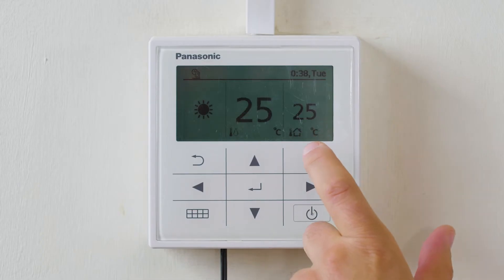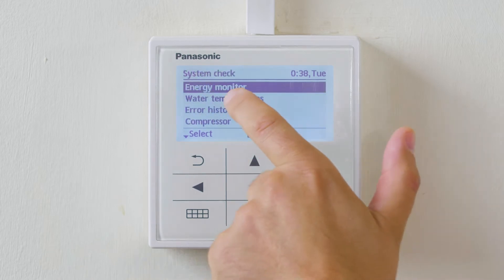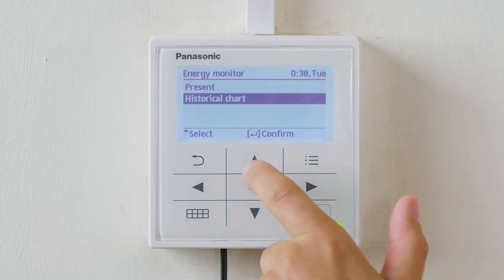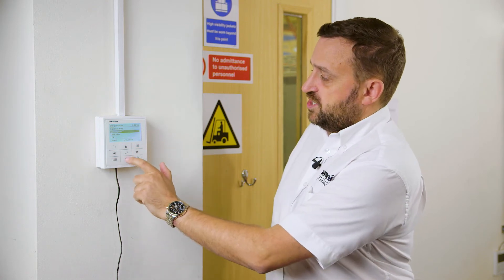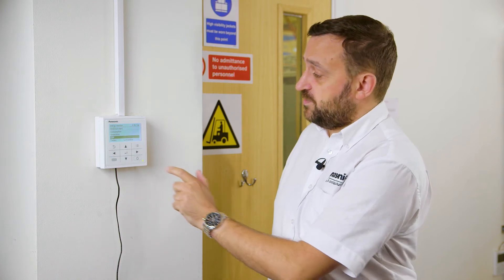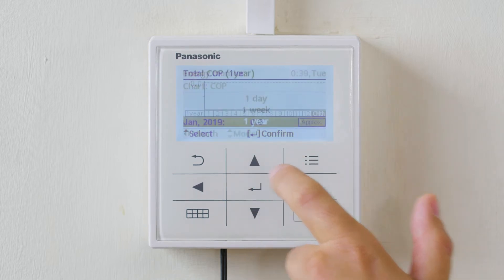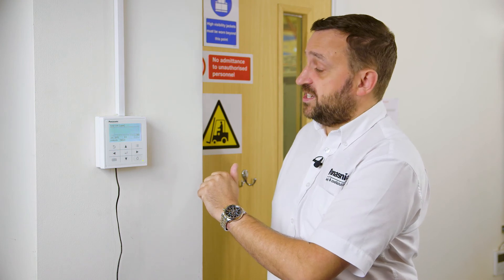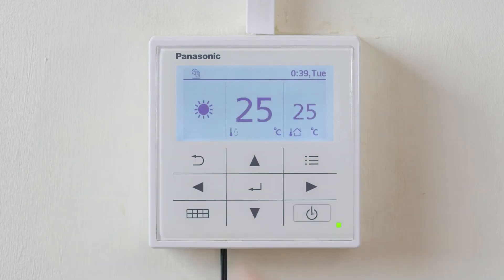EN – Aquarea H Generation_Performance Check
Joe Rafferty - Air to Water specialist at Panasonic Heating & Cooling shares how to check how well your Panasonic H Generation Heat Pump is performing